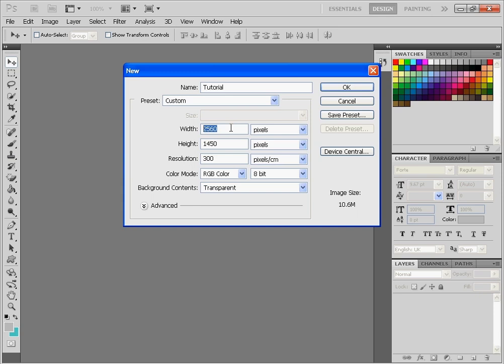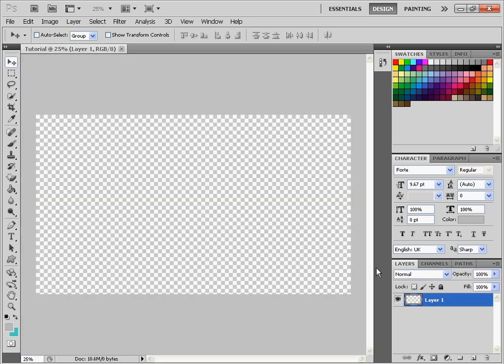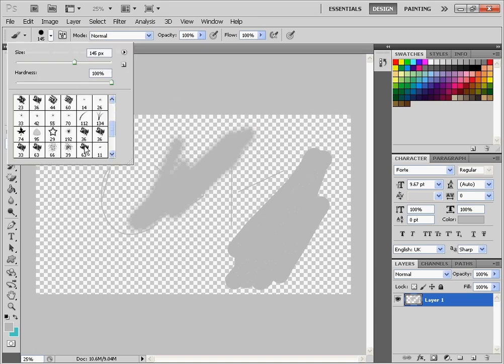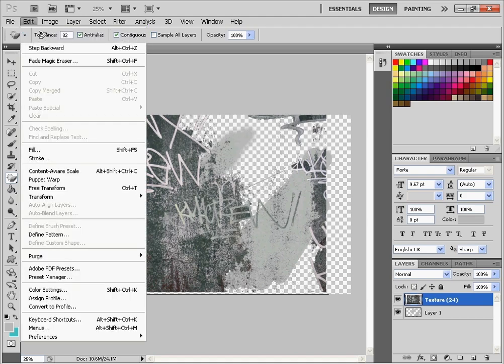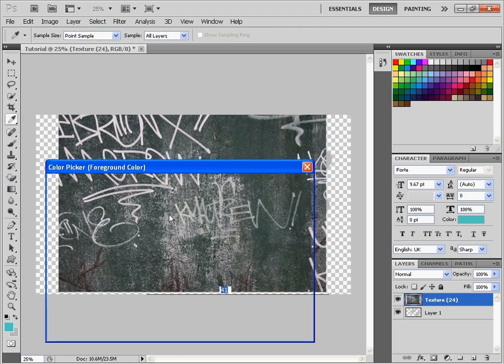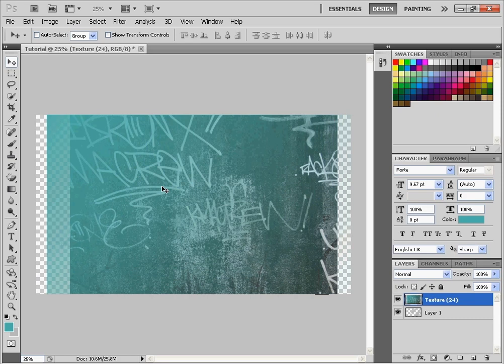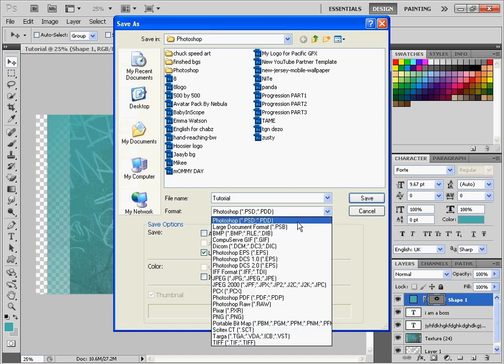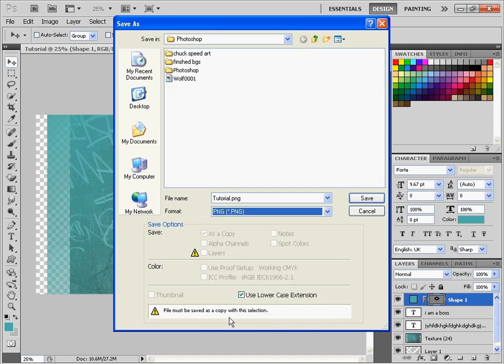Art Lesson #3 - Basics of Photoshop - GRAPHICS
First GFX tutorial request tutorials for GFX and Editing!!